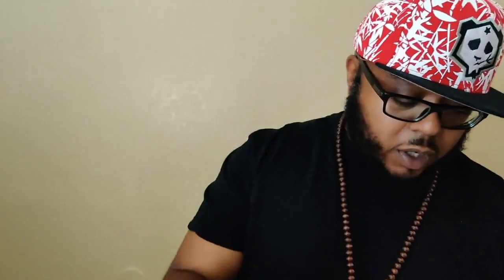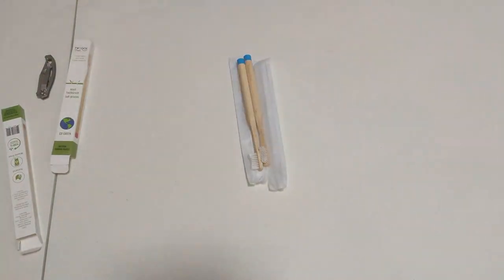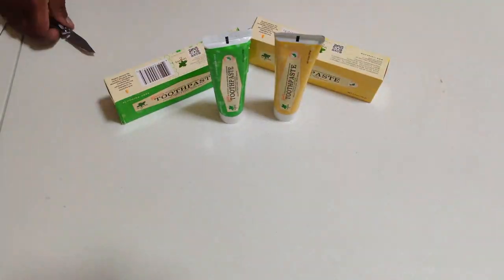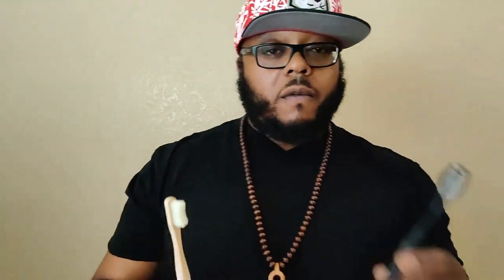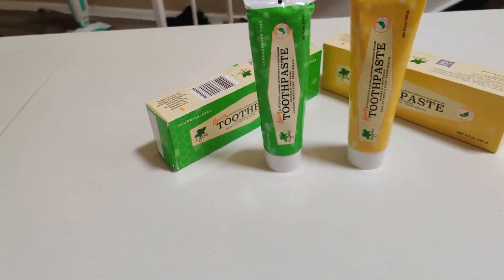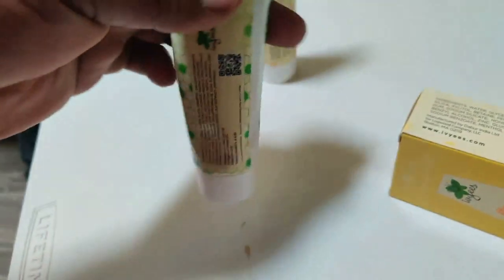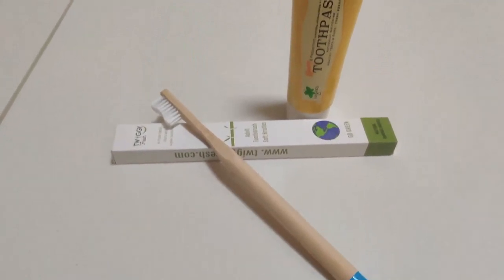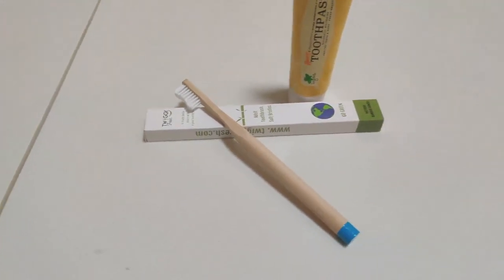Oral Hygiene: Twiggy Fresh & Ivyees Unboxing